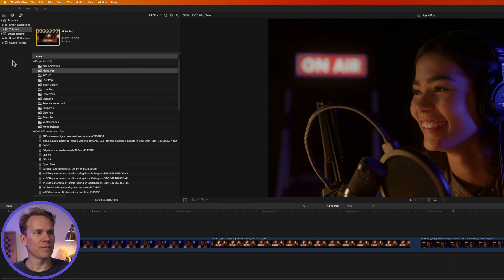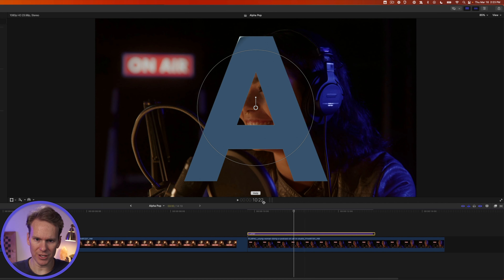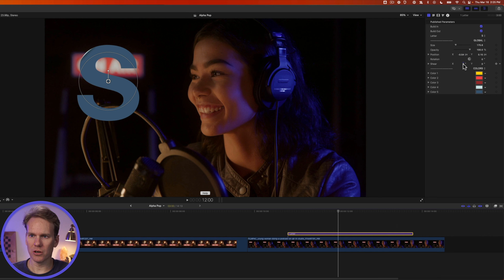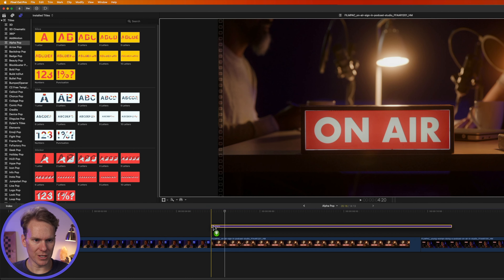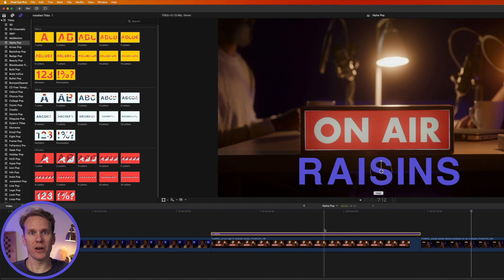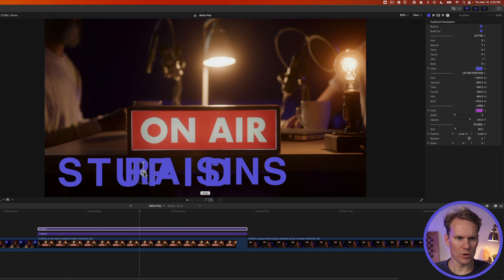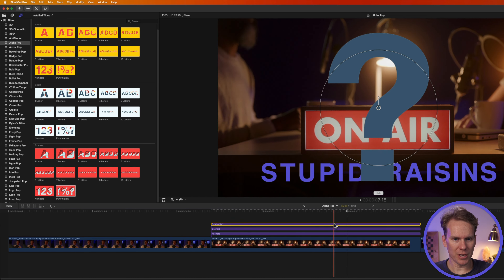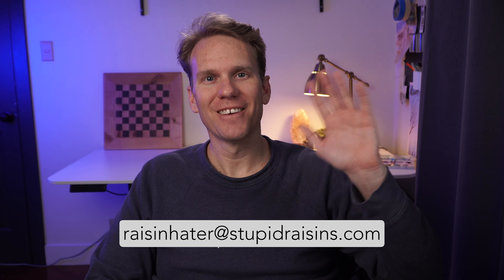Alpha Pop Tutorial